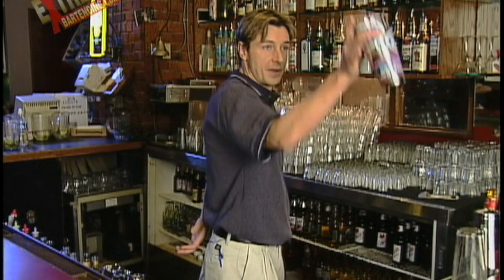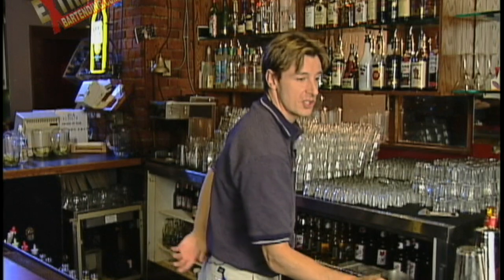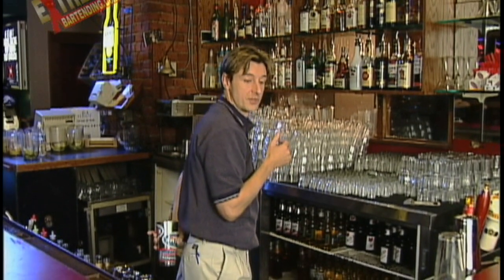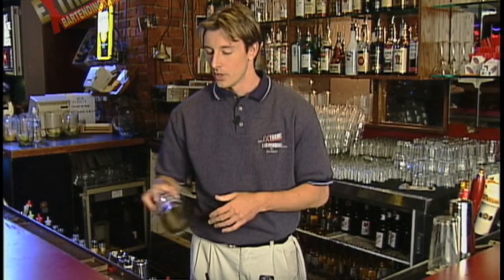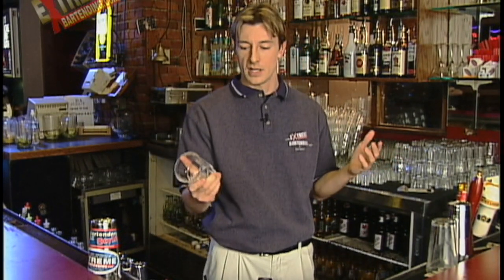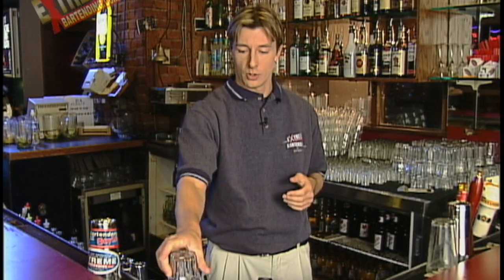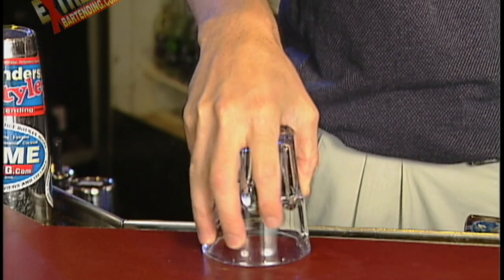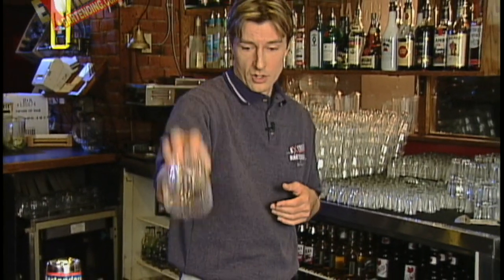Flair Bartending Fundamentals: Does My Hand Position Matter?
Every flair move has different grips or hand positions.